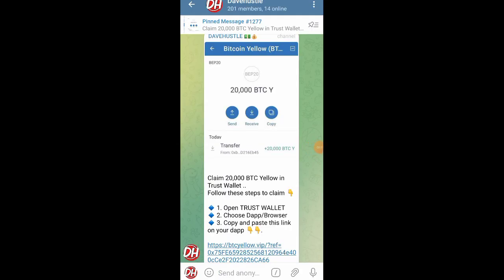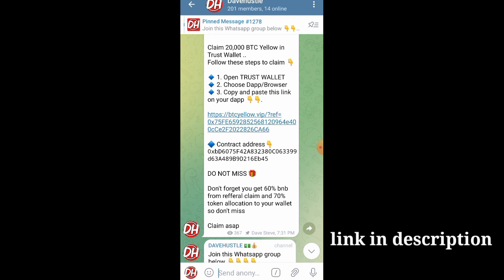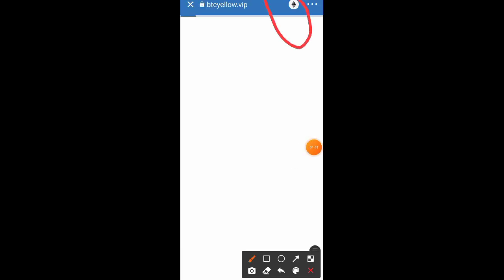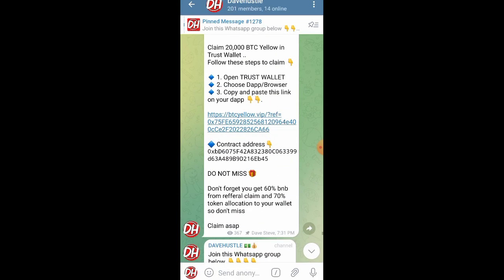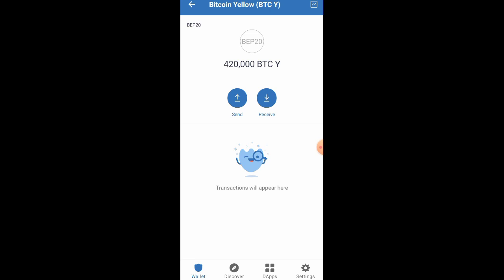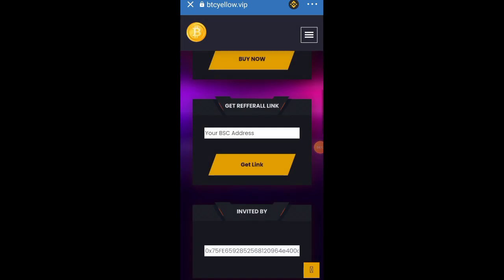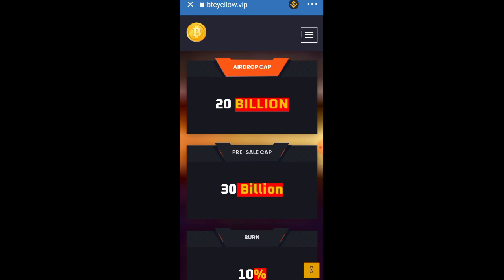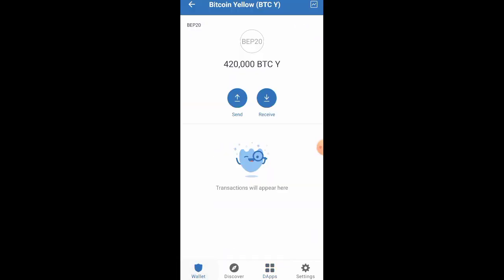FREE BTC 2022 || CLAIM YOUR $100 OF FREE CRYPTO DIRECTLY TO YOUR TRUST WALLET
My Favorite Crypto Apps Below ⬇
⬇ [BINANCE] App ⬇

~ dave hustle💚
follow me on .